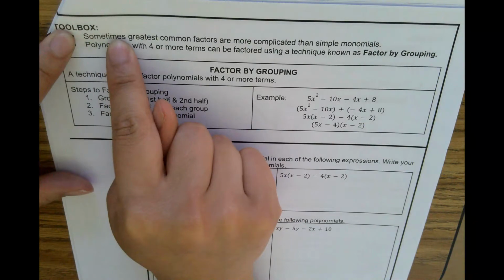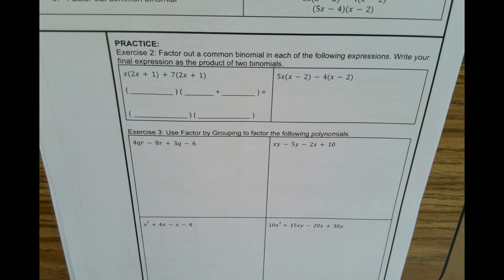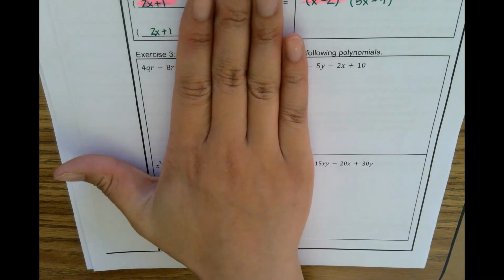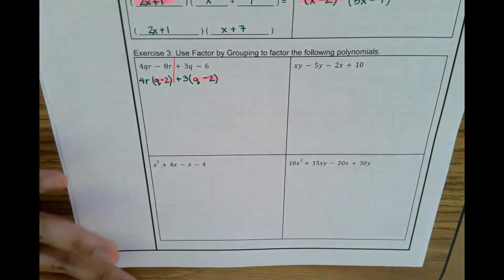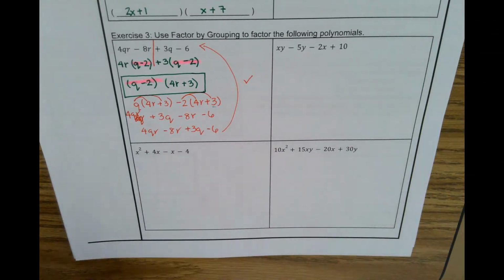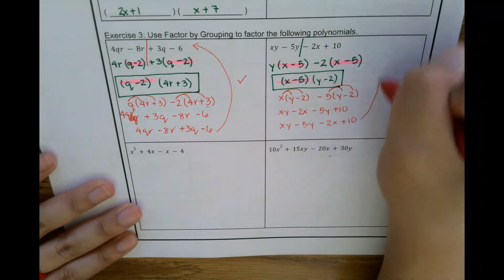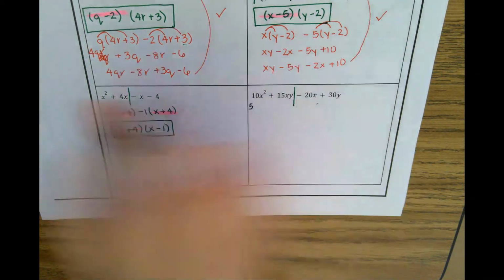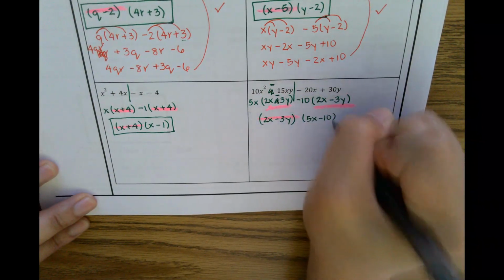Algebra 1: Factor by Grouping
In this video, we learn how to factor by grouping.